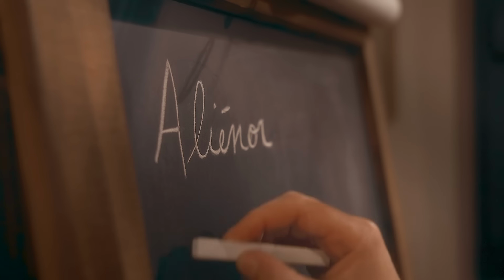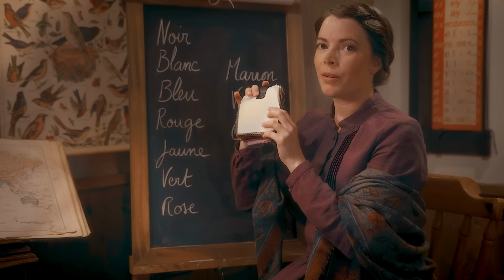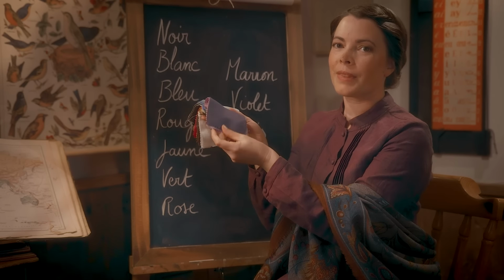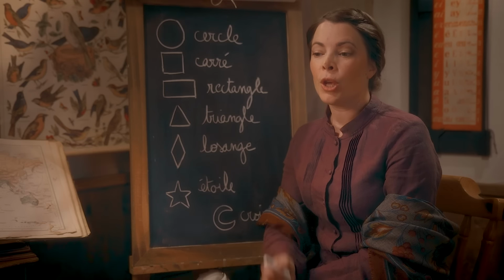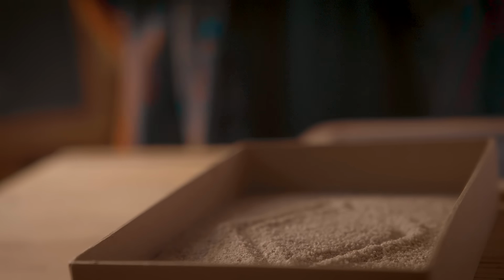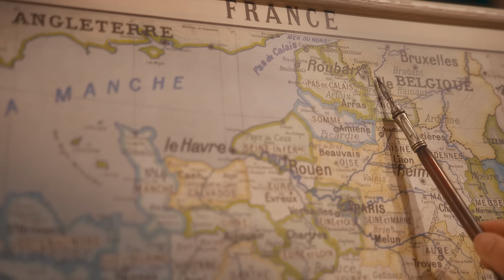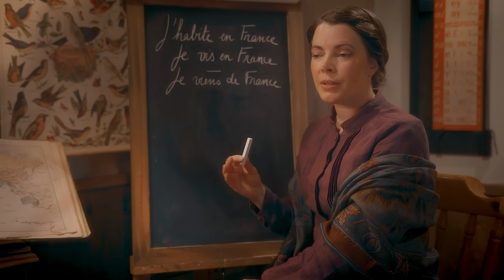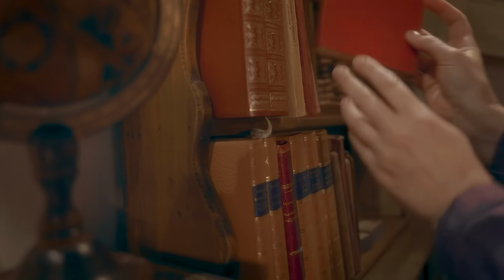A New Old-Fashioned French Lesson | ASMR Teacher Roleplay (vintage classroom, soft spoken)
Enjoy an old-fashioned lesson, inspired by the late Victorian era, and hopefully you'll learn a thing or two! 👩‍🏫
Please note: for aesthetic reasons, I'm using a reproduction of a vintage map, on which many of the department names are no longer accurate.

00:00 Intro (with music)
01:35 Today’s lesson & choosing a French name
05:50 Colours
13:30 Basic shapes
18:20 Geography and culture generalities
22:15 Location phrases & prepositions
26:50 French reading (Gérard de Nerval / A Czech tale)

If you wish, you can help this video by adding subtitles! :) (please click on "add/edit subtitles" so you don't overwrite any other version):
Anna Salzard (french)
Rasya Lathif (indonesian)
Asazuna (ukrainian)
Linkt Alex (chinese, simplified)
Kat (spanish, Latin America)
_Nowings (portuguese, brazilian)
Ue, Maikos1 (japanese)

This video about France and the French language has been made for relaxation purposes only and does not imply any message or agenda of any kind. Any irrelevant or hostile politicised comments will be deleted. Thank you for your understanding.

MY GEAR :
‣ Camera : Sony As7III
‣ Lens: Samyang 24-70mm / 2.8 F
‣ Microphones / recorder : Sennheiser MK4 + Zoom livetrak8
‣ Tripod : Benro KH26NL